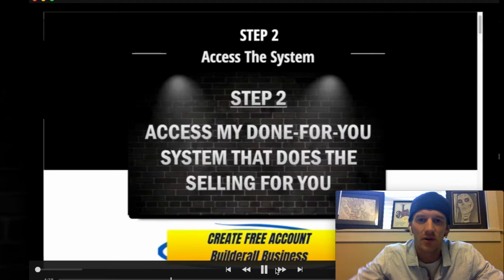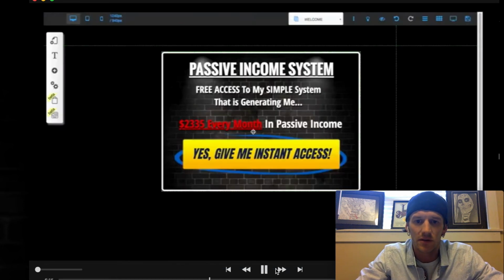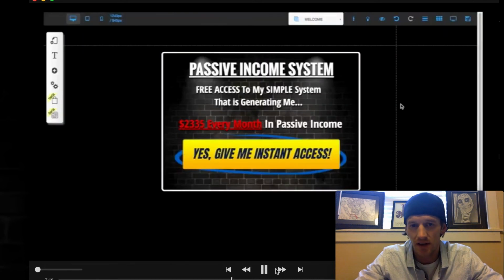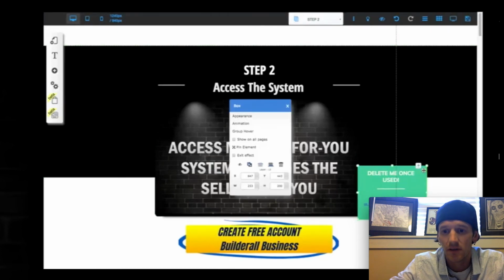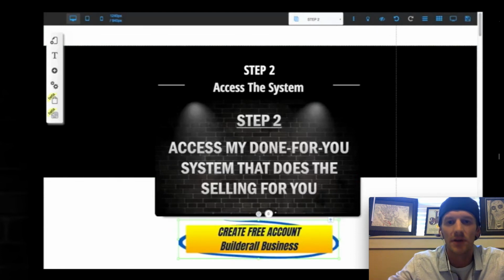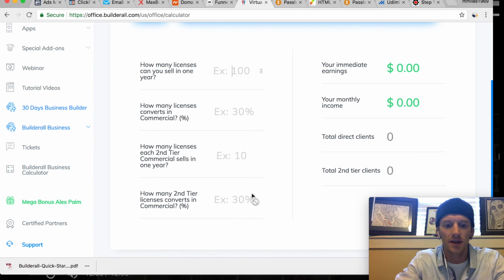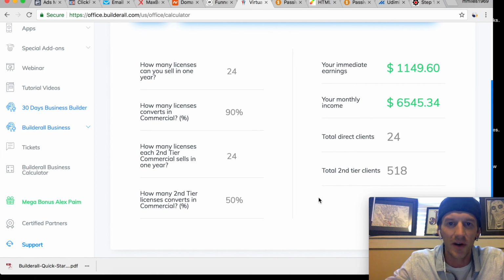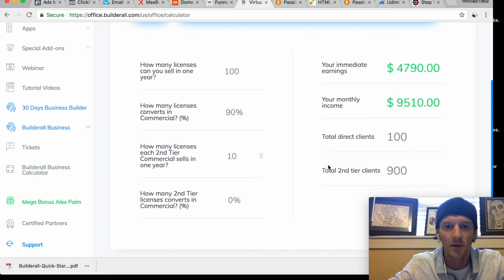Passive Income System Step 2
Please Note! Builderall no longer offers the free 30 day trial. It is now a free 7 day trial.

--Links to Free Software trials and HOW TO Become a Builderall BOSS BELOW!!!

-Our Builderall Business is absolutely crushing it! (JOIN BELOW)
With all the amazing FREE training that we give, this is easily the fastest way to start making money with YOUR Brand New Online Business.

--Start Your Builderall Business and get all our BONUSES!
  Mastermind Funnel #1

  Mastermind Funnel #2

Start Your UDIMI Account here.  (Paid Traffic)

Start Your Free 14 day ClickFunnels Trial Account Below!

--SPECIAL BONUS!

-It is a done for you Funnel that teaches you how to sign up for affiliate companies, get your own affiliate links, and put them into Your 100% Free and downloadable "Done For You" Funnel.

-You could easily be up and running in a few hours and on your way to staring to make money Today!
Much Love!
-Matt & Mack

Just copy the link below and text it to them!